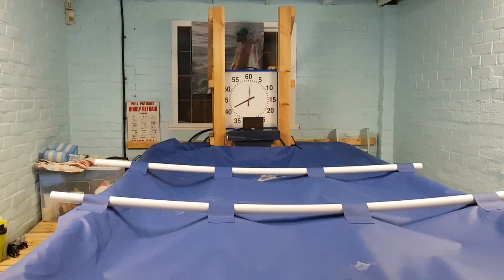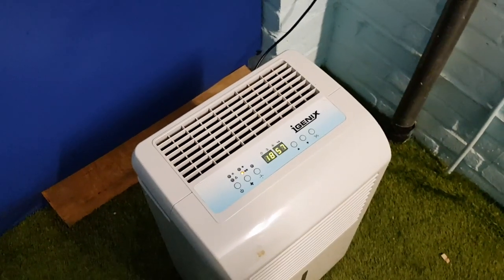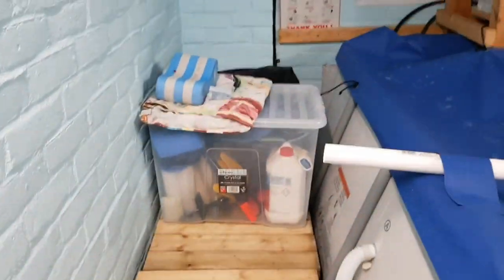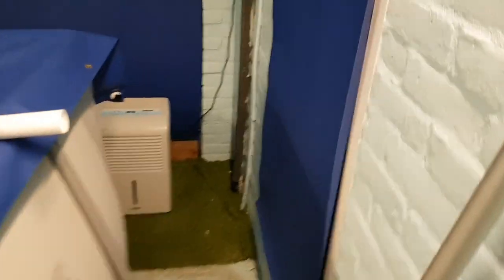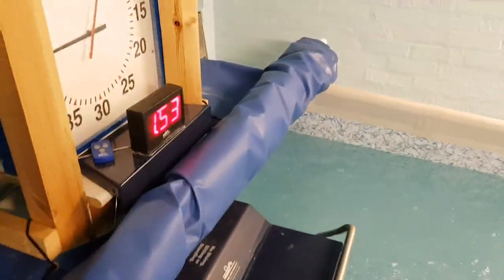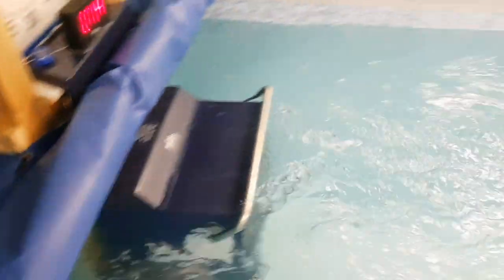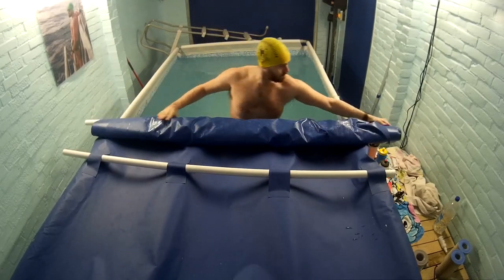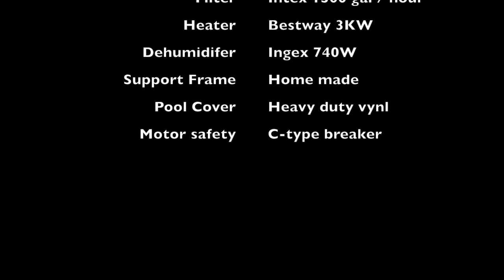Low budget Garage Pool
Overview
I am a marathon swimmer and have in the past spent many hours training in pools and outdoors.  It can difficult to get a balance with family life especially when you factor in the time it takes to get to and from swim venues.  To solve this problem I wanted to create a low budget swim training setup in my garage.

Endless Pools
I had tried out a few different endless pools and was considering spending around £50k for a professional setup.  I decided before taking the plunge into an expensive setup I would try and set up a complete training system with the lowest budget possible.  I set a limit of £8k on the project and managed to get something half decent setup within that.

The endless pool head unit was purchased on eBay, a particularly clean example, only one-year-old.  The rest of the changes to the garage to get it ready were also done as cheaply as possible.

Change to the garage
My garage had the most amount of clutter ever seen. I put the whole lot on eBay and raised over £1k.  This paid for the main changes to the garage.

I deep cleaned the area and tidied up woodwork on the doors and windows.  I then had the floor screed to make it level (with a slight tilt so water would flow out of the door ).  I then painted the walls and floor with waterproof masonry paint.  All the woodwork was also treated with waterproof outdoor grade paint.

For the fuse box and electricity meter, I did not want to have them splashed, so had a joiner build a cabinet on the wall to protect them.  Also a handy store for chemicals and other bits and pieces.

Electrics
I had a professional electrician come and install a C-type breaker to my fuse box and connect up the head unit. A heavy-duty shielded cable was used in case I want to move the pool outside in the summer.  The light switches and electrical sockets were changed for outdoor waterproof units.

Setup time
Setting up the pool itself with the Bestway tub and the wooden frame took 2 men about one day.  It then took overnight to fill it.  Once filled the water was only 10 degrees so the first couple of test swims were in my wetsuit.

Heating
Now I can set this pool to any temperature I like, the 3Kw electric heater increases the temperature by approximately 1 degree centigrade per hour.  If I leave the heater on for 24 hours it consumes about £5 worth of electricity.  However, as I get free electricity (with my current British Gas tariff) on Saturdays I leave at running that day and it can be enough for the week.  In winter I need to give it a midweek booster heat.  The heat loss is something I need to work on reducing, putting some kind of insulation around the pool would slow the heat loss.  Even making some kind of Jacuzzi style lid would help.  Currently, it loses about 2 or 3 degrees per day in the winter.  In the summer it loses much less, and for the hottest months, there is no need to heat it at all.

Swim quality
As there is no water return (i.e. endless pool benches) – so the swim experience can be challenging.  I actually prefer it as the pool exaggerates and critiques stroke.  Also because the pool is relatively narrow strokes like the butterfly can be made more difficult.  Personally, I can make it work – but I have had other swimmers use it and have their hands hit the side during the stroke.

The current of an endless pool will also exaggerate the downward pull of your legs.  This means you have to really focus on a vertical profile whilst swimming – using fins or a pull buoy also helps.  This does not affect the great swimmers I have had in my pool, they appear to be as flat as they would in a regular pool.

With all that said – I have done 7-hour solid training sessions in the pool and have enjoyed all of it.

The endless unit goes down to 1:14 per 100m.  Personally, I swim at between 1:30 and 1:46 so the speed of the unit was not a problem for me.  I have had very fast swimmers in the pool who wanted more speed.  The faster units are very rare in the UK and much more expensive.